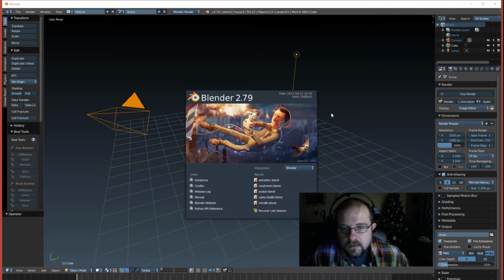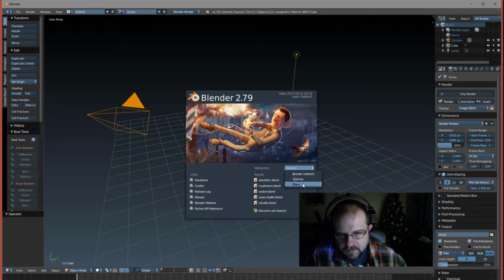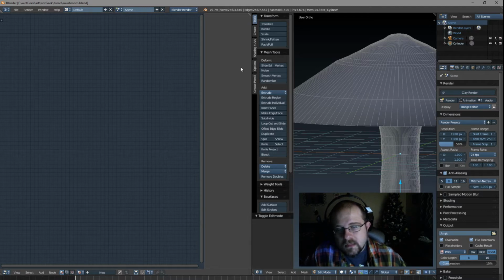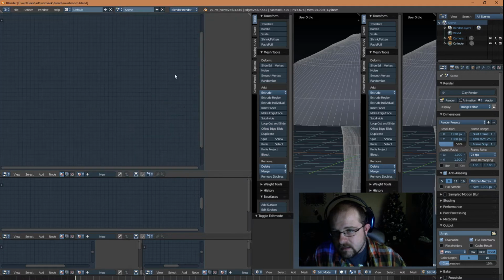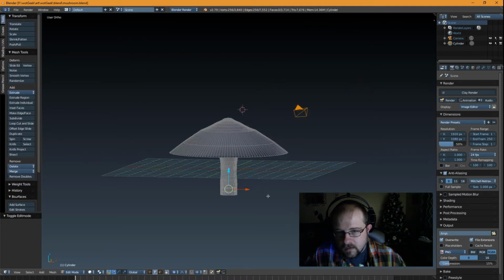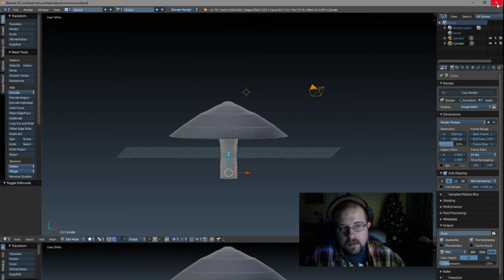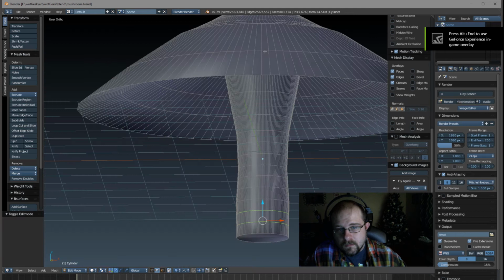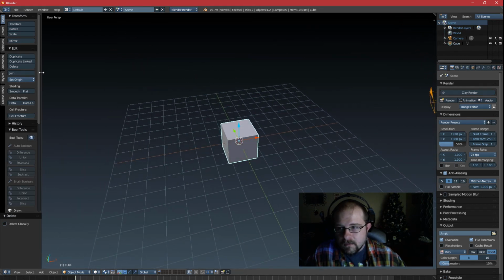Blender for Beginners - Block 1 - Starting The Program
Hello everyone!

I'm starting a new Blender tutorial series. I don't pretend to know everything about the software, but I know enough to teach you guys something and learn some stuff in the process.

If you want to learn how to use Blender3D for 3d modelling or animation (youtube intros and extros and a lot more), then follow this guide and I'll do my best to get you there!

Remember, you can download Blender for other OS's there, too.

Remember, use these at your own risk. They may crash or cause problems with your workflow.

I've learned just about all I know from Andrew. I highly recommend his tutorials for learning Blender.
I own this series. It is very much worth the money.

Intro/Extro Song: Emergent - Dead Letters
Artist: Emergent